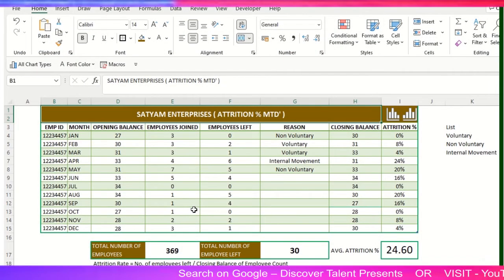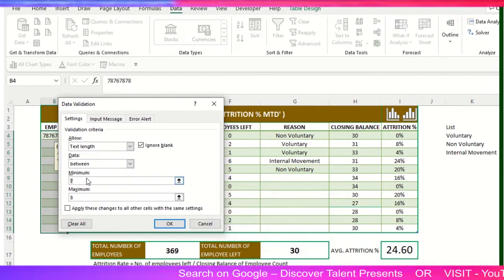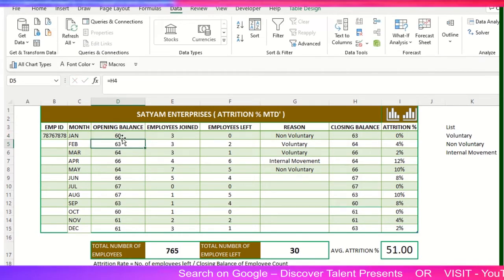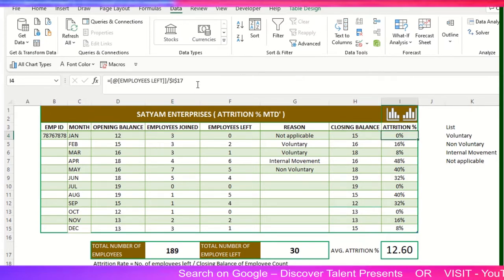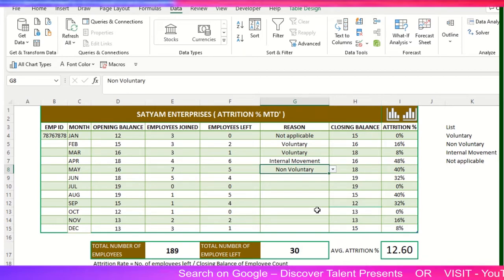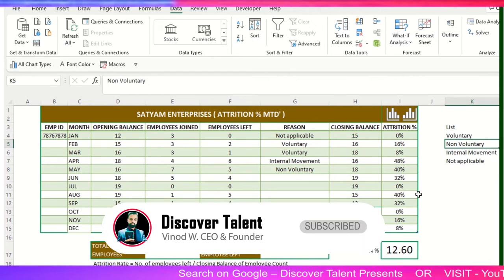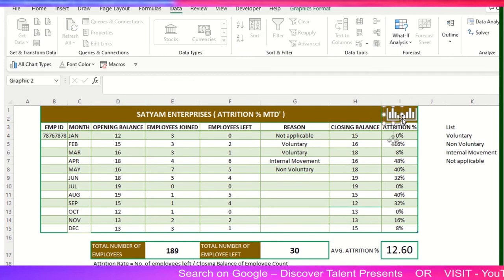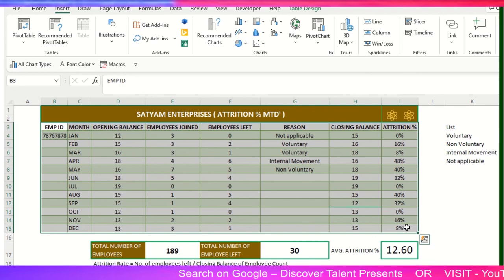Develop Employee Attrition Report Excel Template | What Is Attrition Rate & How To Calculate Tracker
Develop Employee Attrition Report Excel Template | What Is Attrition Rate and How To Calculate this tracker filled by the Data Analyst, Front Office, PMO , WFM ( Work Force Management ), Finance Team Most needed This data helps to understand the strength of Workforce Attrition not just adding a calculus method however to present In front of the leadership or client most needed thing . Now what is the meaning of attrition you may have right? if in case you are fresher or novice in the job let me give you quick glance the meaning of Attrition Tracker , When employees leave companies ( organization ) voluntary and non-voluntary .

DiscoverTalentPresents you must be looking for Realtime Data Projects so here we came up with XmatchFormula which help you or show you the relative position for that particular rage or cell which is available in the workbook of ms excel sheet we have posted multiple Realtime 1min videos on our YouTube / Facebook channel which will help you to understand and make you more productive in your office so what are you waiting for HIT the subscribe buttion and turn on the bell icon so you wont miss the ExcelGeeks video

Discover Talent Presents | Xlookup Function in Ms Excel one of the top most and well known function is Xlookup after Vlookup and Hlookup we already have covered the other Lookup functions in our discover talent presents if you are new to this channel urge you to find us on search engine with our below URL's and get well versed aware about the Formulas Function which help you to be more Productive in your Daily Regime office work so what are you waiting for join me . Please note when you click the button on themes it auto change entire sheets font / color / size so apply wisely Every DataAnalyst is well known aware about the process called ETL Extracting Transform and Load in excel when we have data sheet we ensure that we need to Analyze Data in Excel and the goal of discovering useful information, informing conclusions, and supporting decision-making which helps to take better decision for Business improvement if you could see option call DataAnalyze tool in excel AI driven approach file get loaded in the worksheet

Its reward time Best comment on YouTube comment section will get the rewarded as our focus is just to educate free with entire world we are also offering certification so what are you waiting for

Join the Group for Professional QnA

As you always want to see best feed on your
 Facebook | Instagram | reels | YouTube | linked in | Pinterest | Tumblr | Reddit | Quora would encourage you to subscribe follow this channel your Try it always leverage the knowledge as its always make you in good shape Please support me to groom you in your career

If in case you are applying for any job and you need excel Question Answer sheet feel free to comment or drop us a email we will help you with the dump with 0 RS charge . Our motto is spread the Upskilling in Kind way also offers